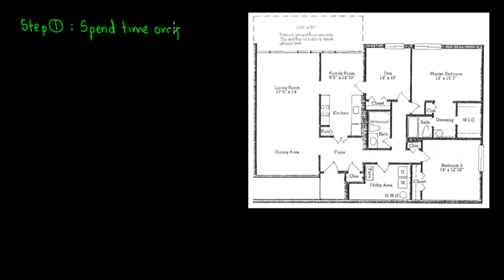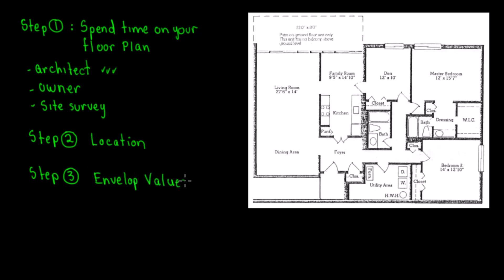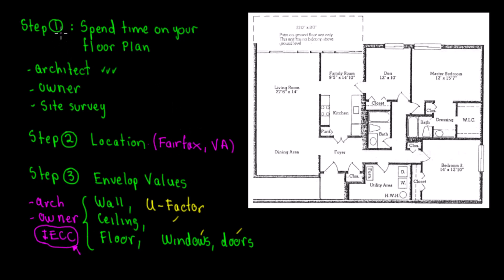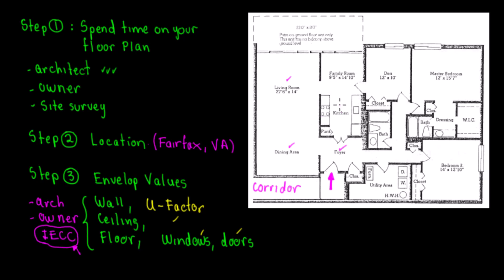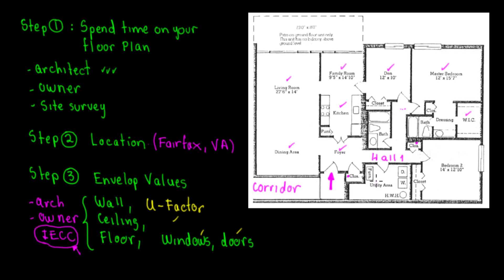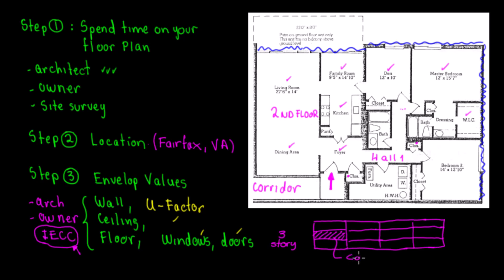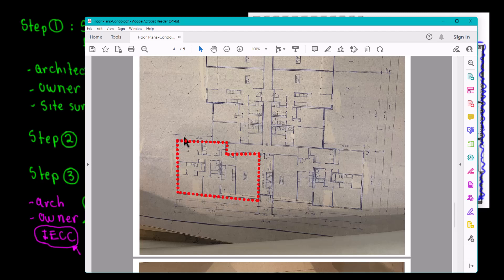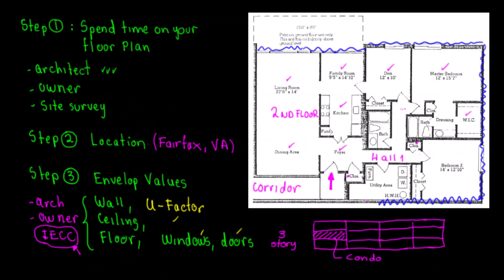Wrightsoft (Part 1): Manual J Heat Load Calculation - Condominum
In this video we show the initial steps to perform a heat load calculation. Primarily we need to focus on understanding the drawings or floors plans provided by the architect or home owner. Then based on the location, we need to establish the minimum energy code values for the thermal envelop (next video) especially for the Walls, Ceiling, Floor, Windows and Doors.

We emphasize in the video the importance of having the front door/Entry door as reference (For the orientation). That way it will be easy to navigate through the floor plans. In addition, at times, the floor plans are not readable which makes us resort to a site survey to analyze existing conditions.